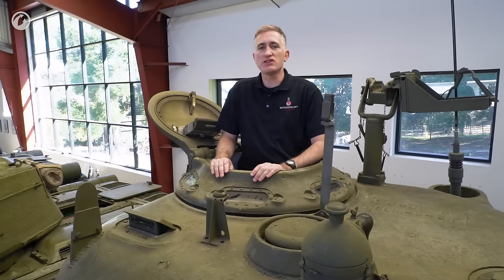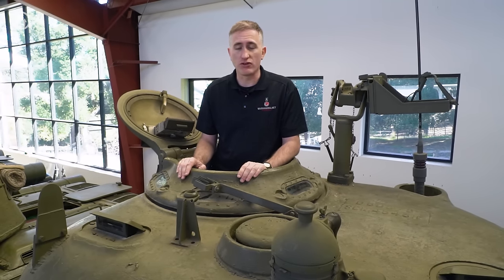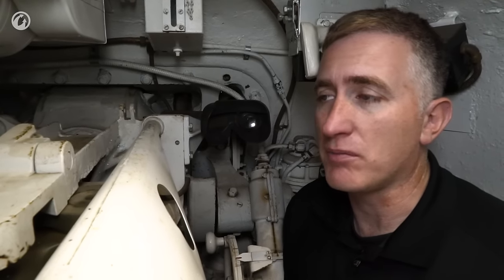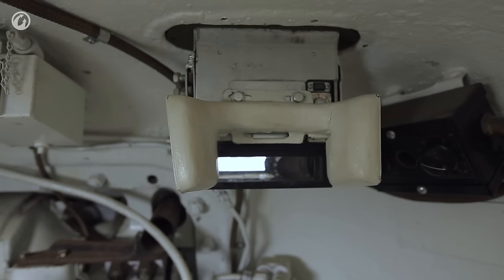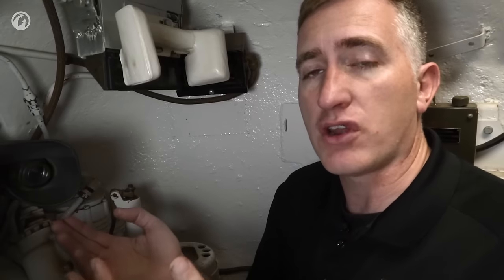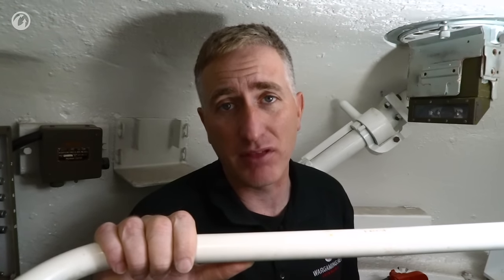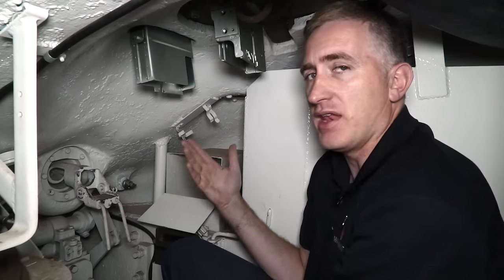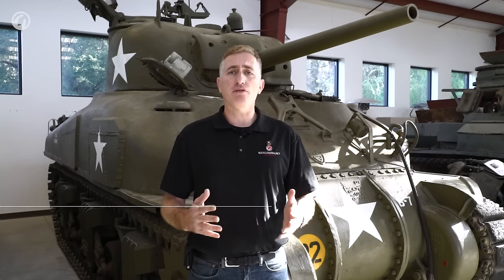Inside the Chieftain's Hatch: M4A1 Sherman part 2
In the second part of the "Inside the Chieftain's Hatch" episode about the M4A1 Sherman, Nicholas Moran takes a look inside and talks about a surprising omission that left the loaders feeling disappointed, and also shows a stabilizer that only a few could use. Enjoy!